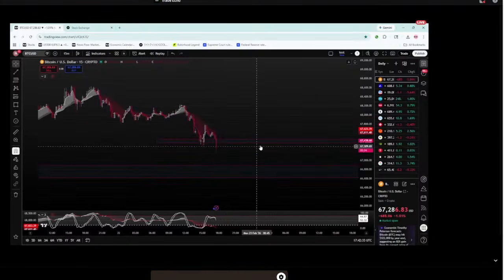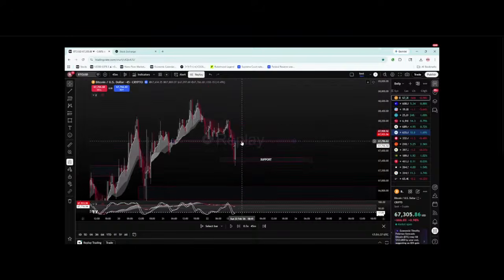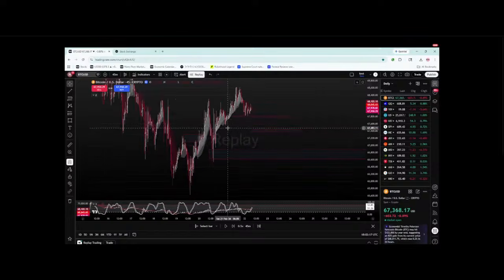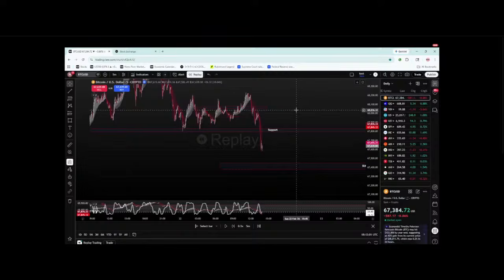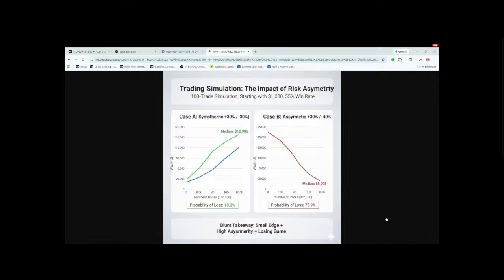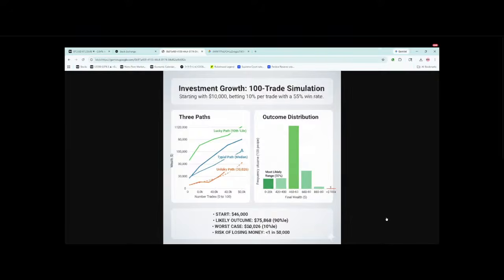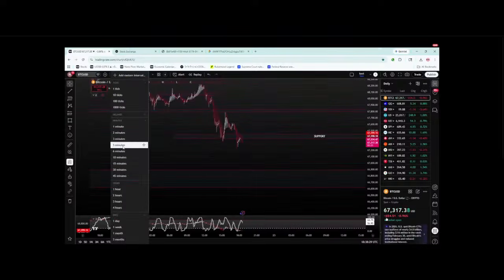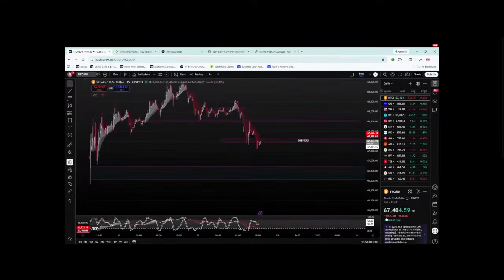Profit Taking & Stop Loss Masterclass (Live) | Trade Echo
Darkhorse is breaking down one of the most important parts of trading:

Profit taking and stop loss placement.

Professionals focus on risk management.

In this live masterclass, we’ll cover:

• When to scale vs fully exit
• Where stops actually belong
• Avoiding premature exits
• Protecting gains without choking the trade
• The psychology behind holding vs cutting

If you’ve watched the BT Cloud, Anchored VWAP, and Stoch RSI videos, this session completes the framework.

Strategy gets you in.
Risk management keeps you profitable.